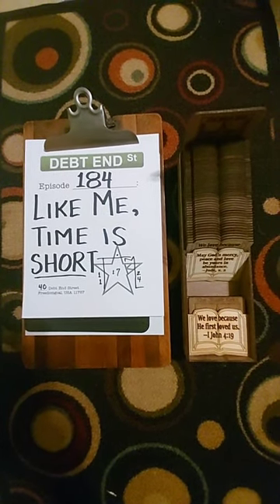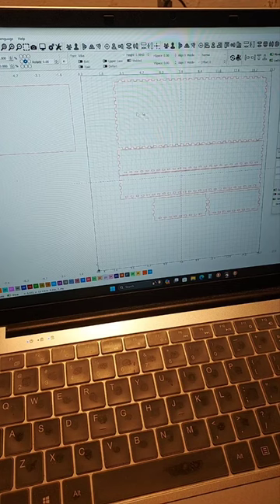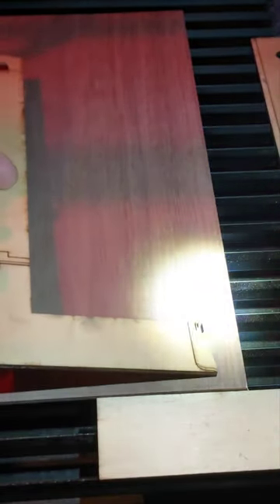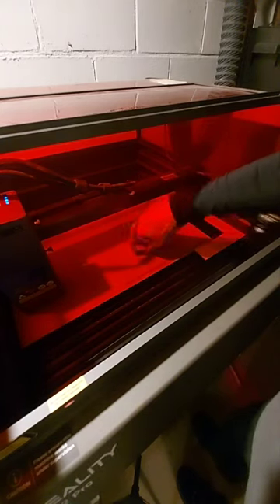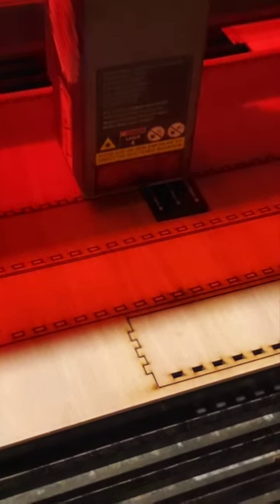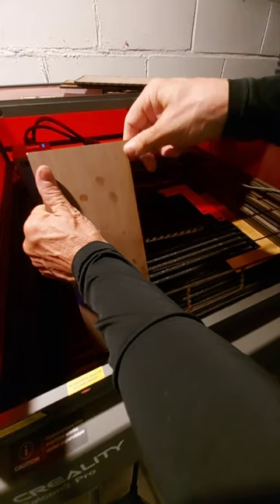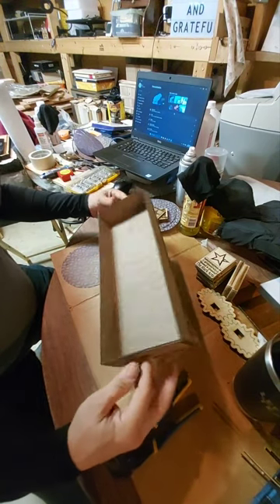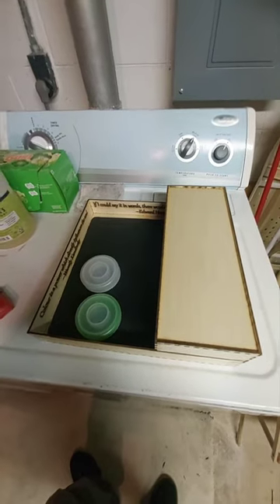Ep. 184: Time is Short!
Time is crunching in advance of the upcoming craft fair. So many designs to cut ... and so little time! And the cutter needed a major cleaning. But a number of new designs and display boxes have been made. Please let me know what you think!